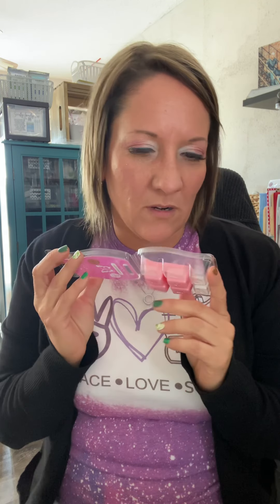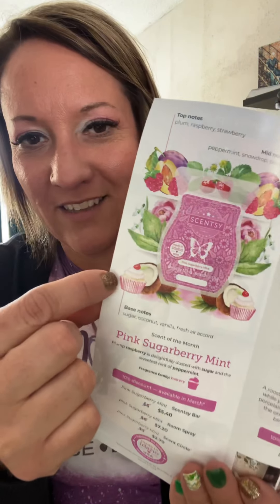March 2021 Scentsy’s Warmer and Scent of the Month. Birds of a Feather & Pink Sugarberry Mint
Hey Hey Friends!!

Let's check out March's Scentsy warmer and scent of the month!!!